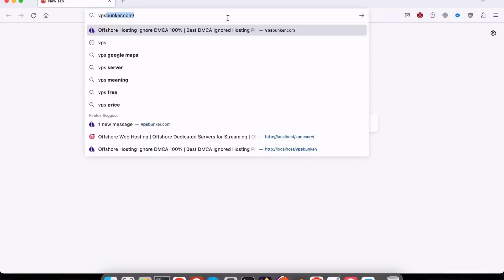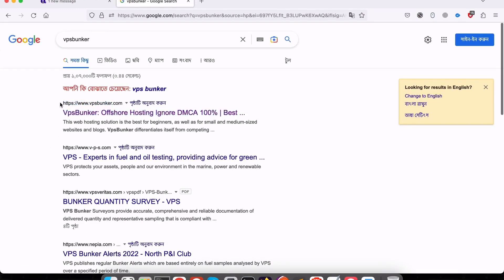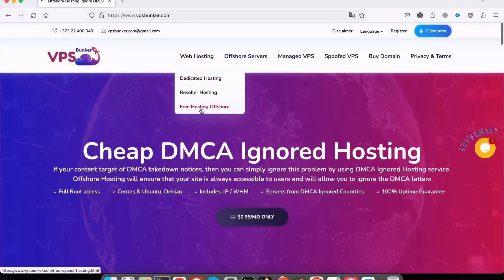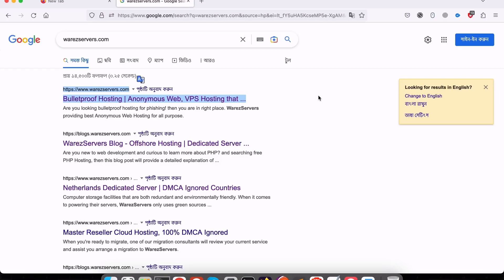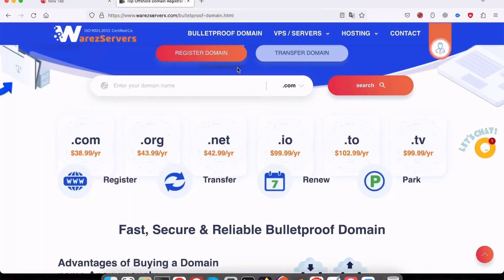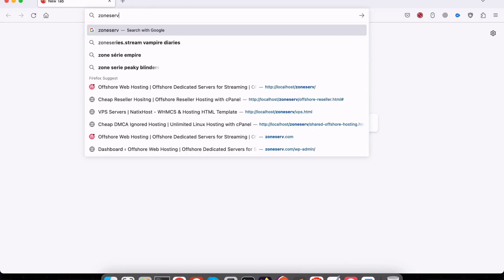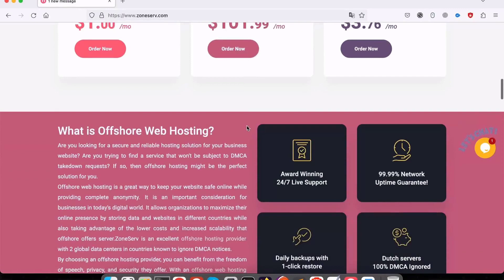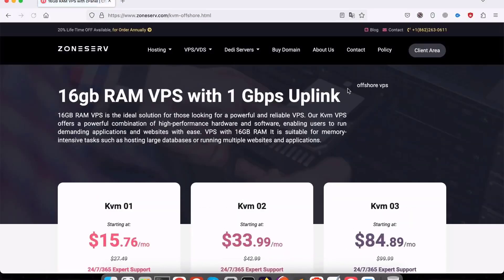Top 3 Offshore VPS Provider from Netherlands in 2023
Are you looking for a reliable and secure Offshore VPS provider from the Netherlands? Look no further! This video will show you why we’re the best offshore VPS provider from the Netherlands.
We provide you with the premium features and services you’d expect from a top-tier offshore VPS provider. We use the latest technologies to provide you with high-performance, secure hosting solutions. We also offer around the clock monitoring and support to keep your VPS running smoothly and efficiently.
Our DMCA Ignored VPS hosting is perfect for any type of business. Whether you’re a small business that’s just starting out or a larger business that needs more resources, our VPS hosting is perfect for you. We offer a wide variety of plans and packages, so you can find the perfect solution for your business needs.
We also use the latest security protocols to keep your data safe and secure. We use advanced firewalls and encryption technologies to ensure that your data is protected from unauthorized access. We also regularly scan our servers for any malicious activity.
We also provide you with a range of tools and software that you can use to manage and monitor your VPS.

Anti-Piracy Warning:

Content created and owned by WebsWarrior is subject to copyright protection.